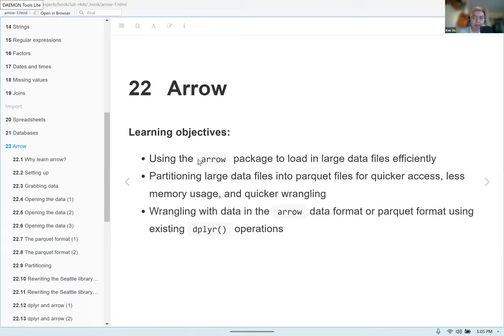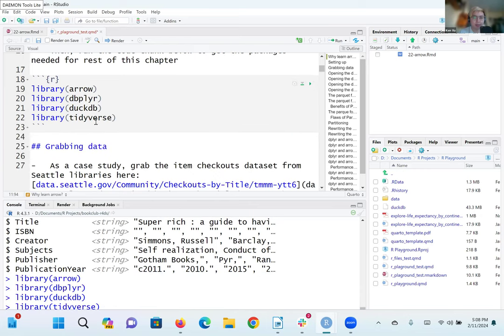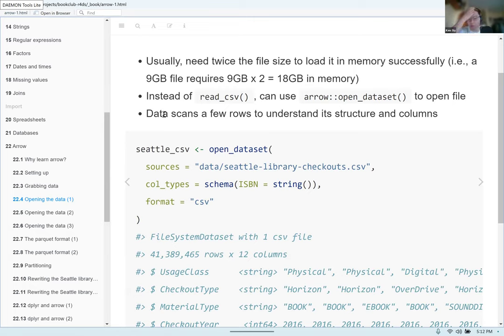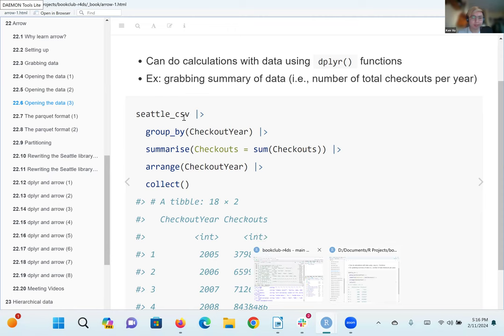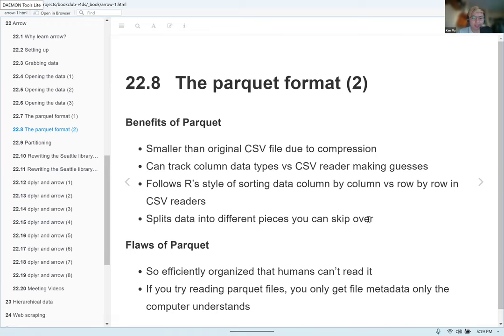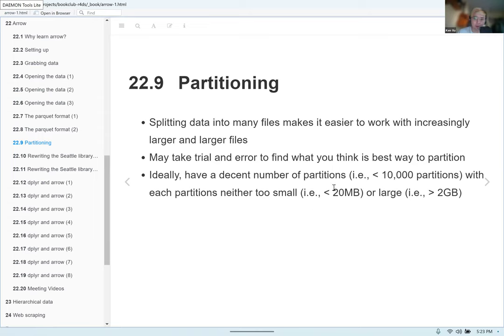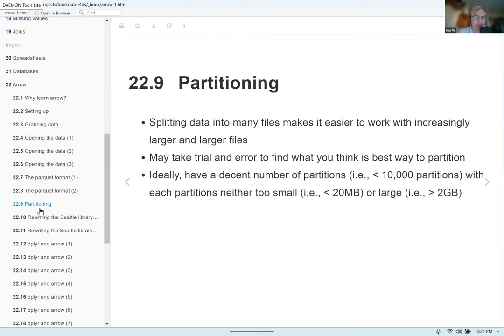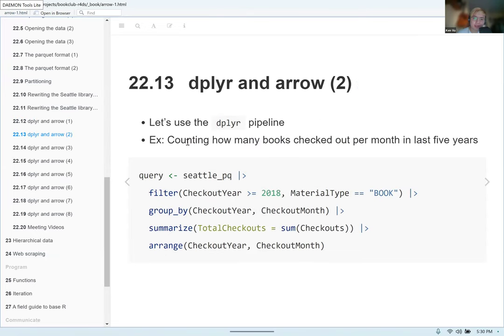R for Data Science: Arrow (r4ds09 22)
Ken Vu leads a discussion of Chapter 22 ("Arrow") from R for Data Science (2e) by Hadley Wickham, Mine Çetinkaya-Rundel, and Garrett Grolemund on 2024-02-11, with the DSLC R4DS Book Club. Cohort 9